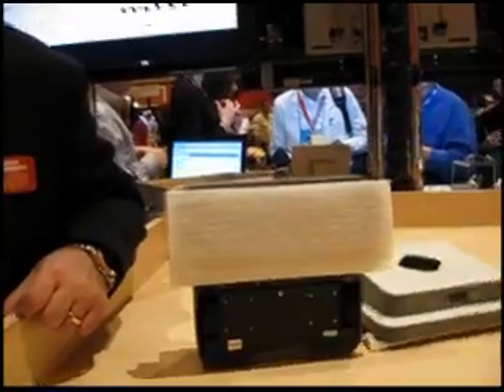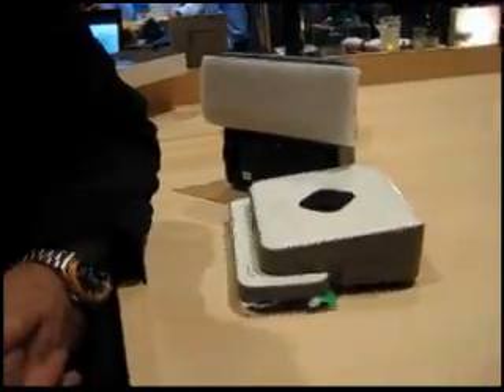Up Close with Mint Robotic Floor Cleaner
PCMag Editor-in-Chief Lance Ulanoff chats with Evolution Robotics CEO
Dr. Paolo Pirjanian at CES 2010 as he demonstrates the new Mint robot
floor cleaner, which uses Swiffer pads.